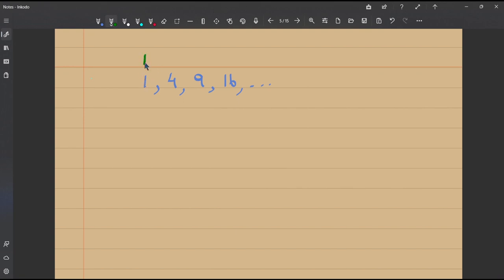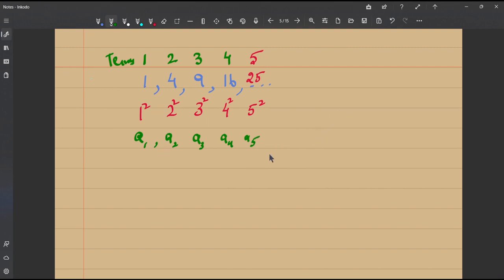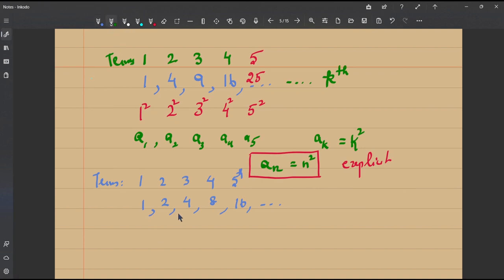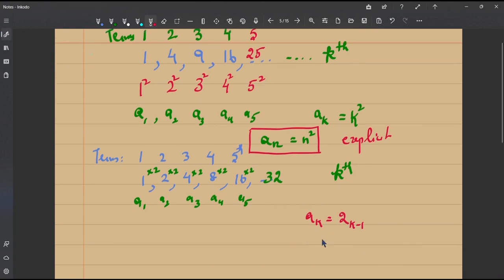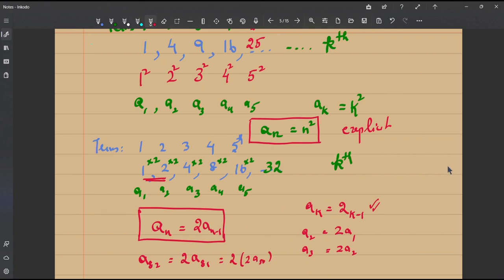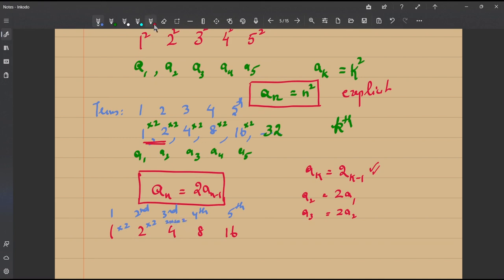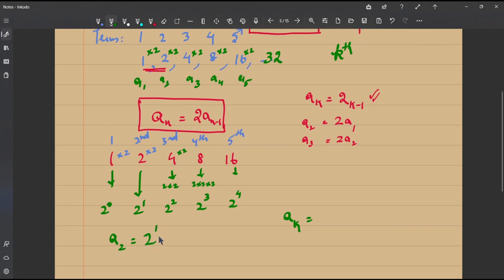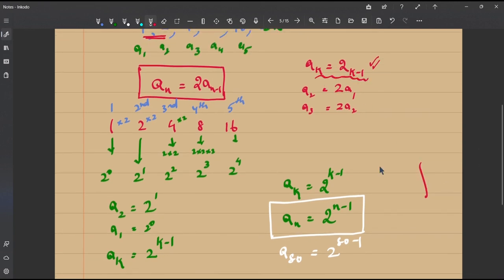Getting Acquainted with Sequences - Basic terminologies and Some examples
We look at some examples of sequences and get ourselves acquainted with some terminologies and representations.

Even if sequences such as these,  are not included in your syllabus at this level, I am sure  if you are a student with genuine interest in Mathematics and if you are planning to take up Math further, you will appreciate being introduced to sequences (which are not  Arithmetic Progression) at this level. Missed the previous lesson/video?